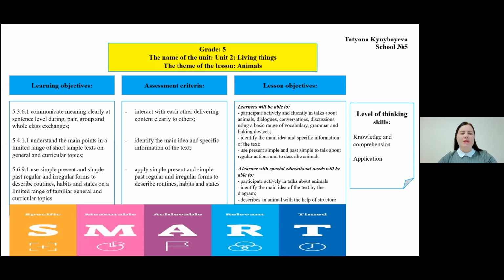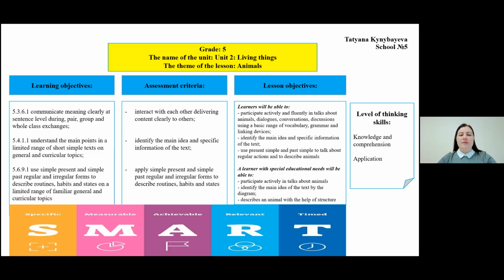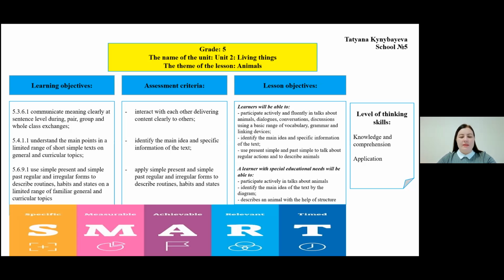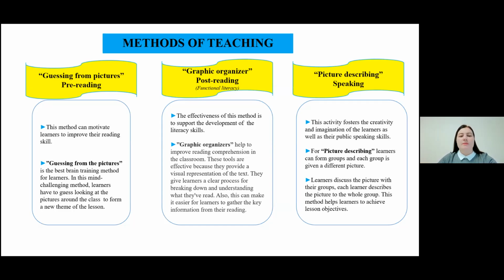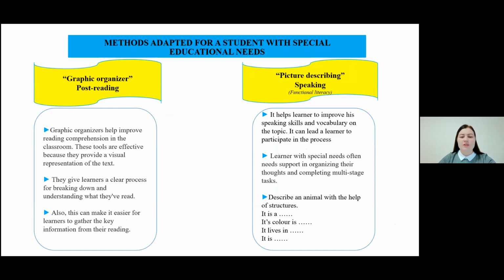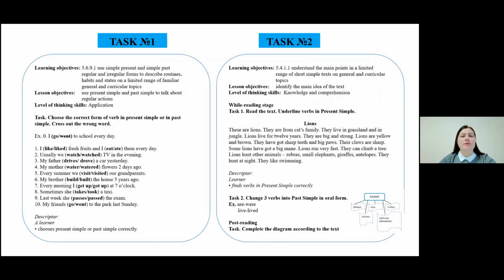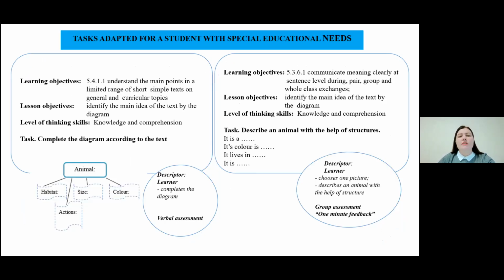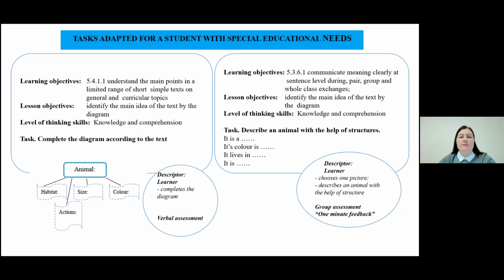Кыныбаева Татьяна Мадиковна PRESENTATION of Lesson Plan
PRESENTATION of Lesson Plan